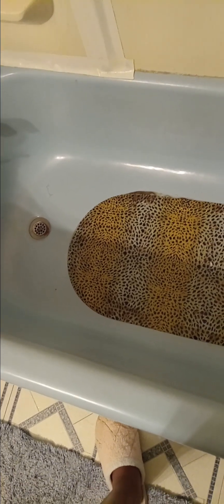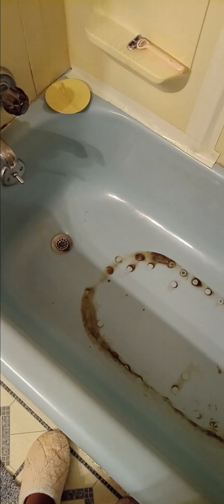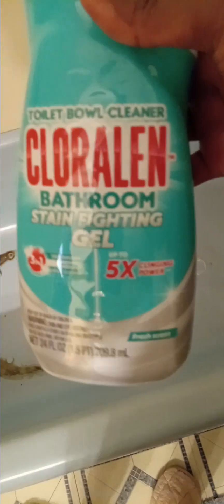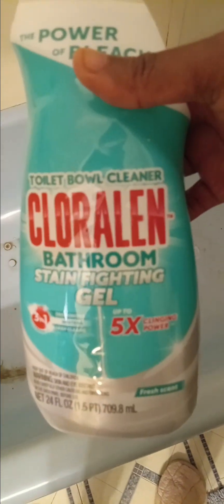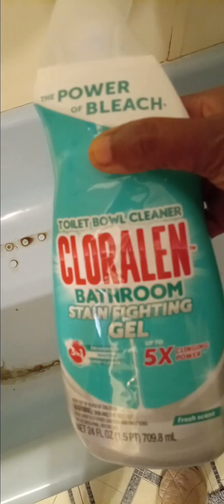TUB MILDEW DISAPPEARING BEFORE YOUR EYES (FULL UNEDITED VIDEO)